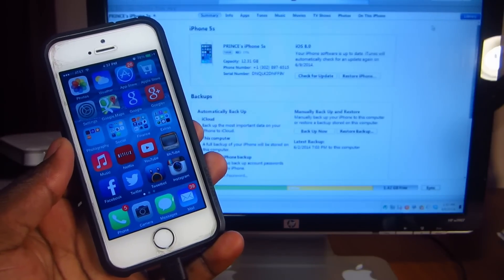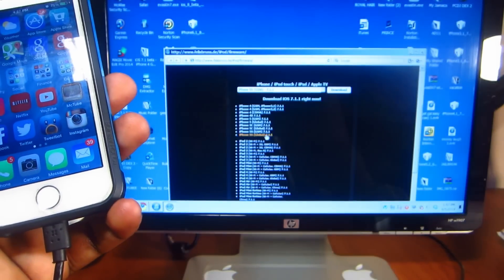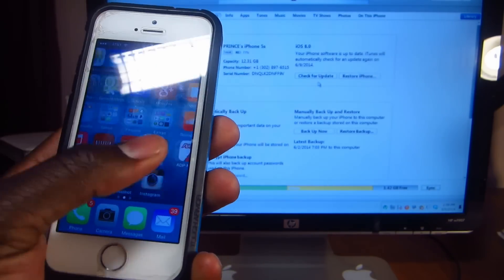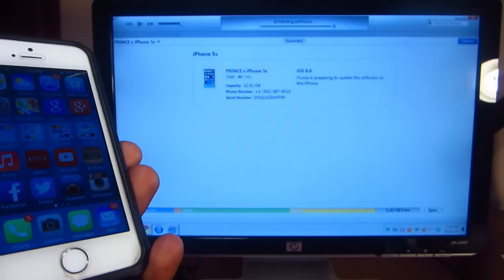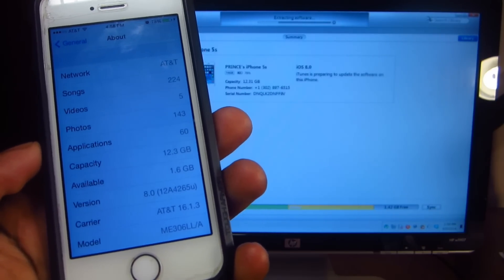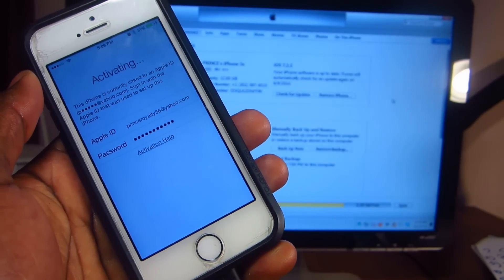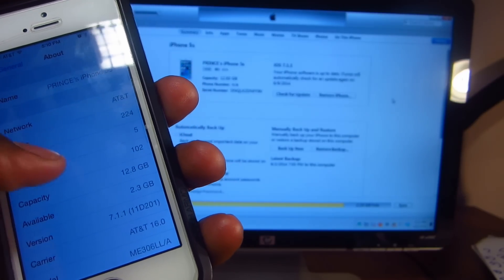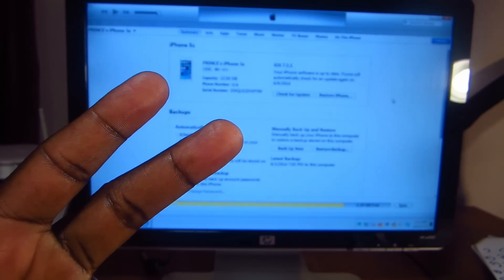How To Downgrade From iOS 8.0 To iOS 7.1.1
in this video i will show you how to downgrade from ios 8 to ios 7.1.1 make sure to create a backup before you down grade so if anything goes wrong you can get back all your info.